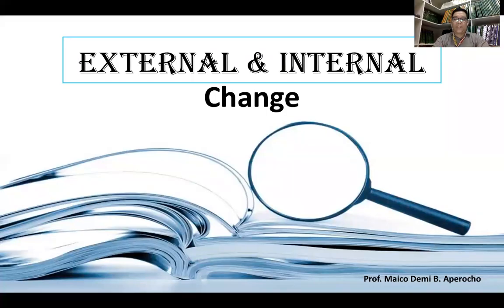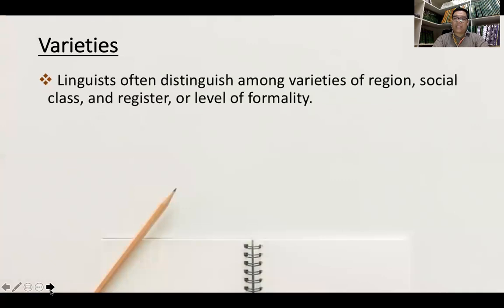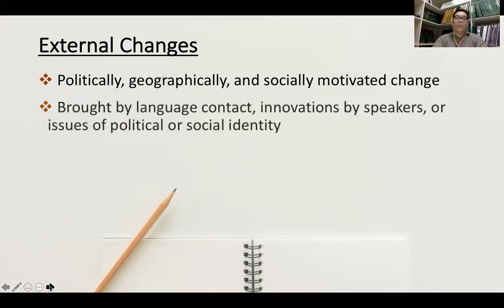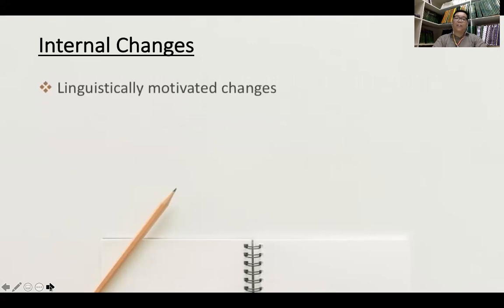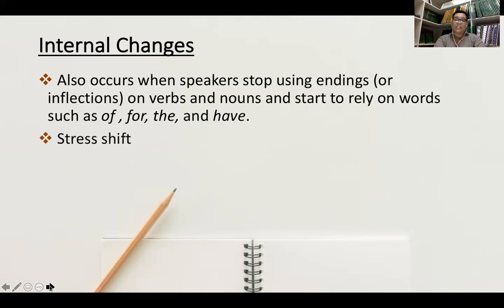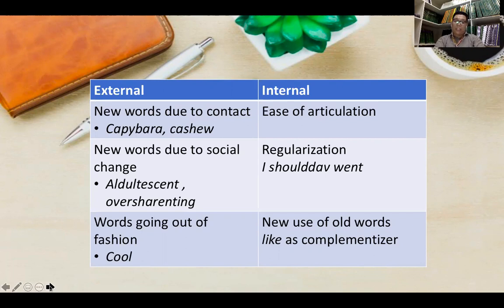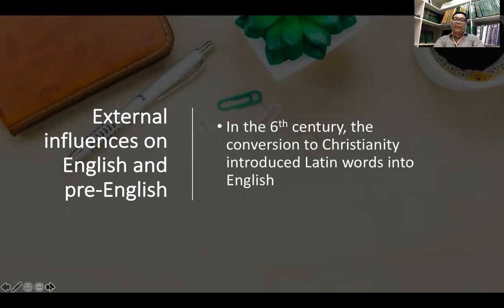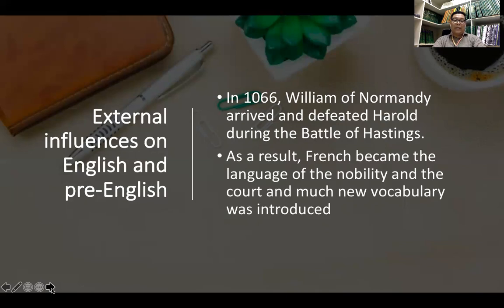English Language: External & Internal Changes